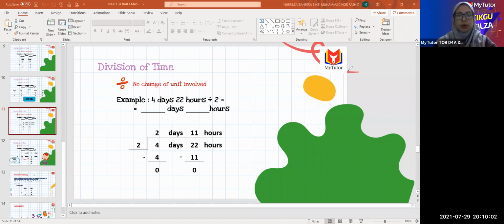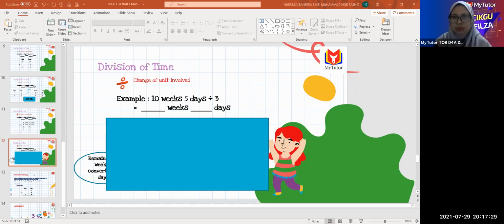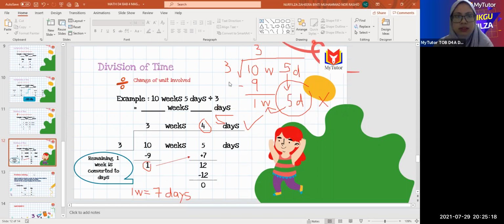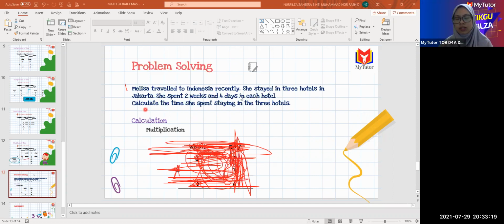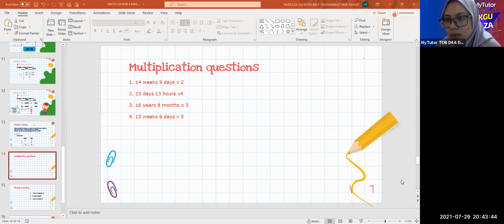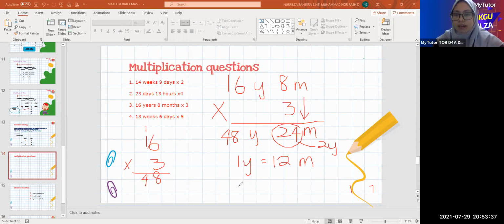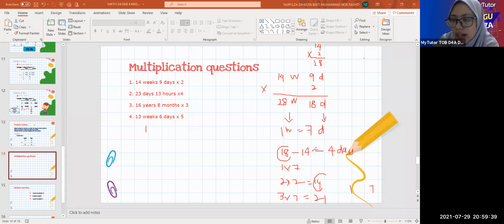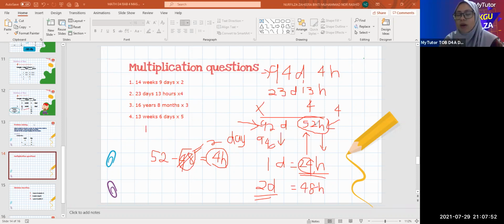TOB D4ADLP | MATEMATIK - MASA DAN WAKTU PART 2| 27 JULAI 2021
Disampaikan oleh: Cikgu Filza